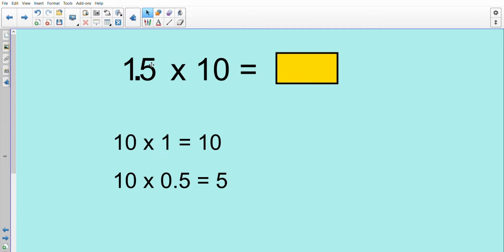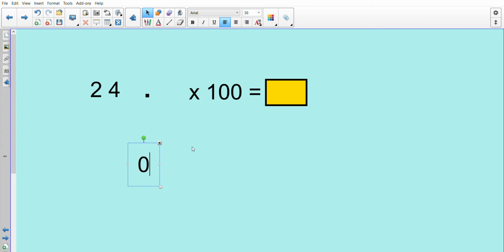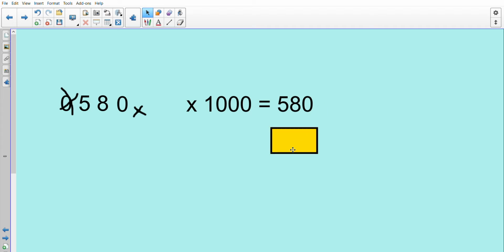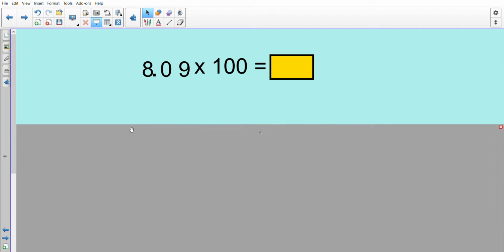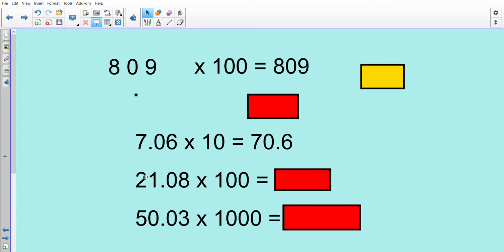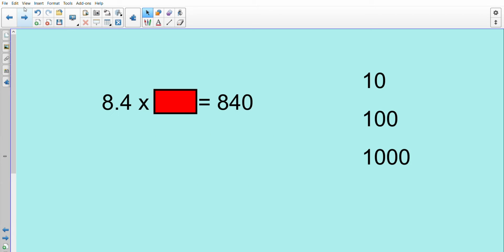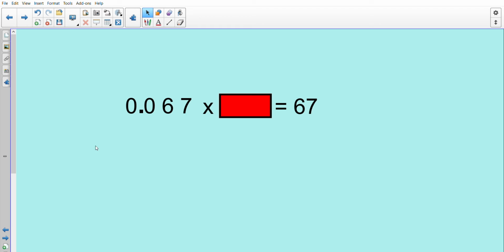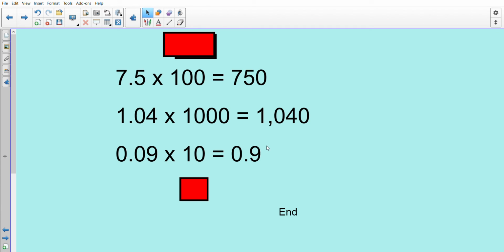Multiplying decimals by 10, 100 and 1000